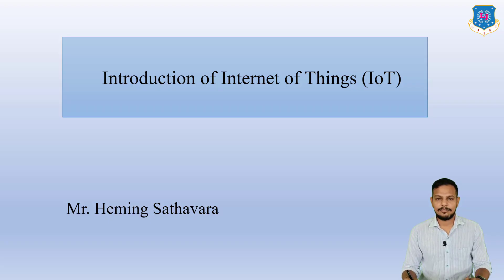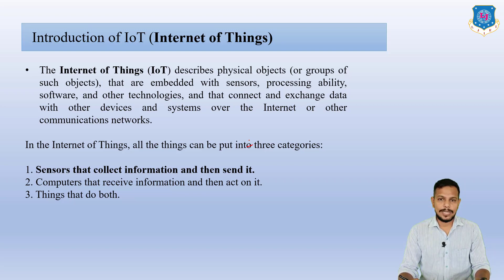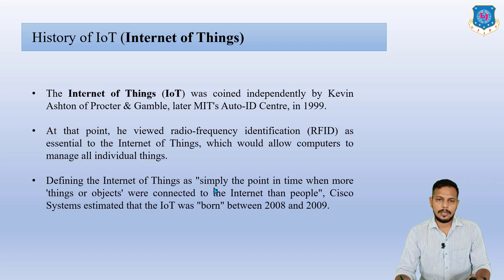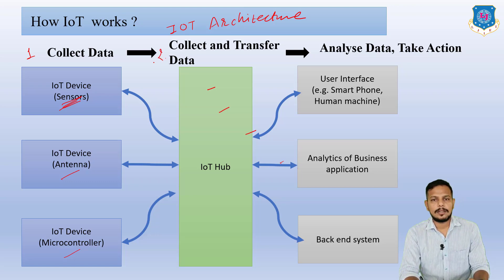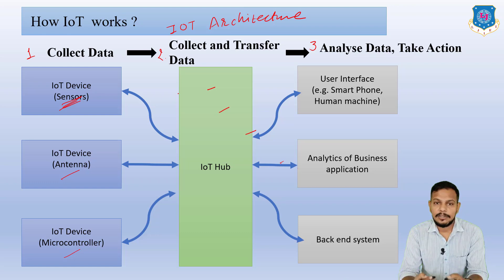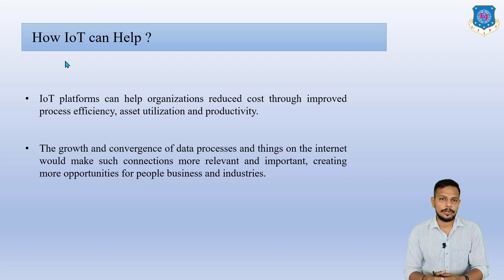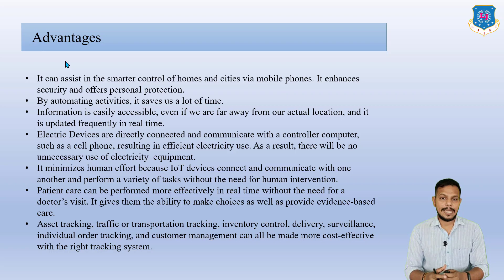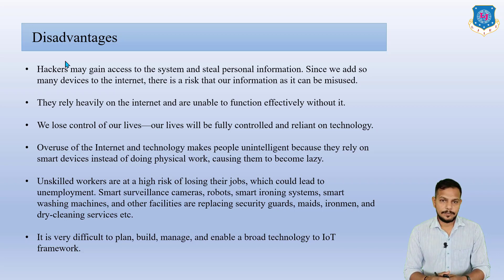Practical-1_Introduction of Internet of Things | IOT Workshop - Laboratory | First Year Engineering